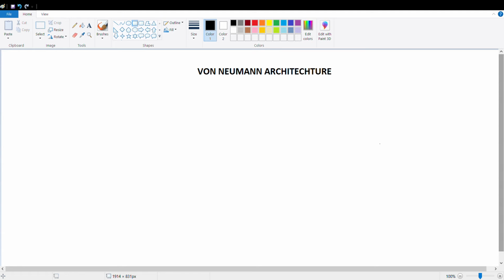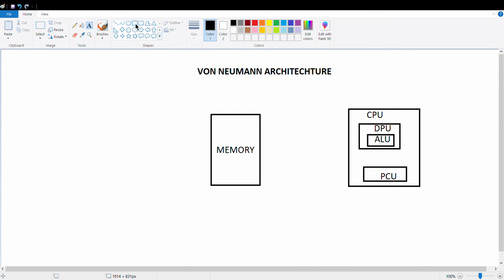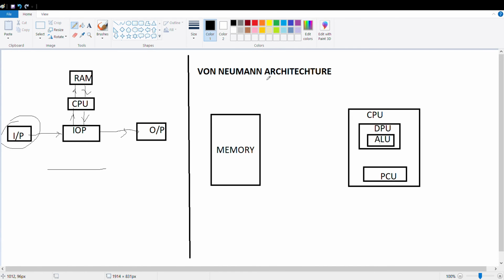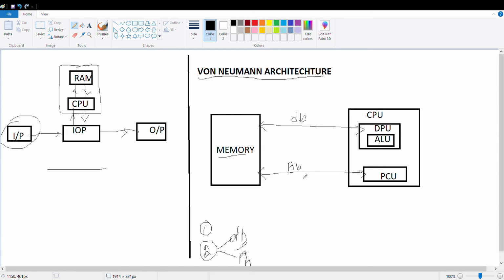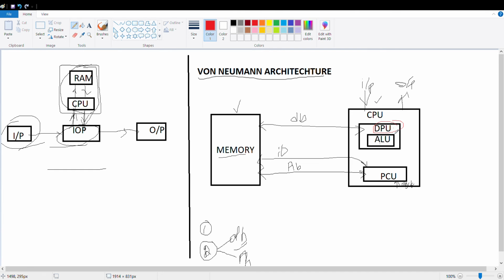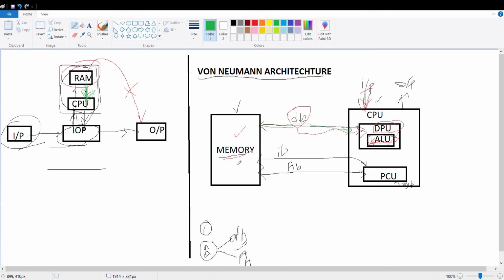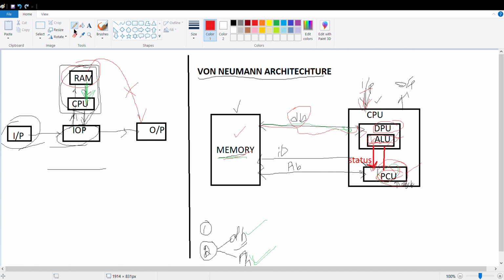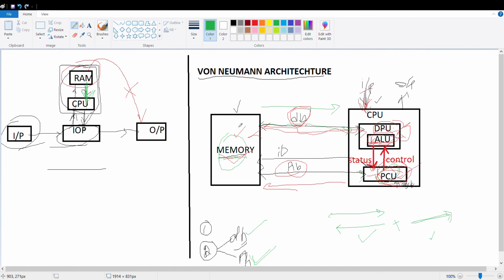computer organization||computer architecture||von neumann architecture||unit-1||comp||03